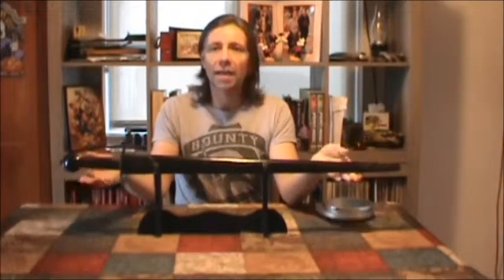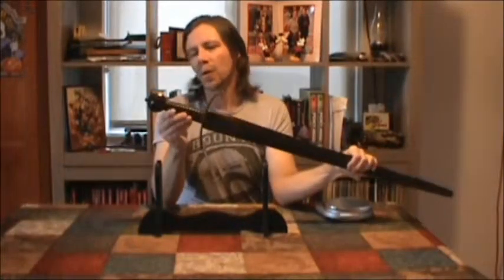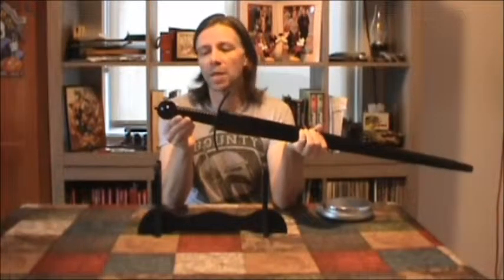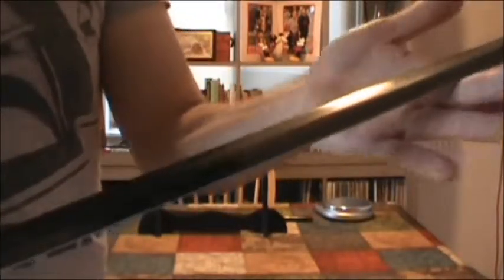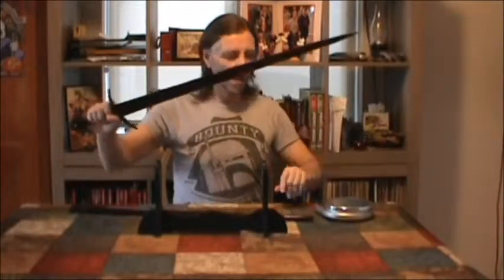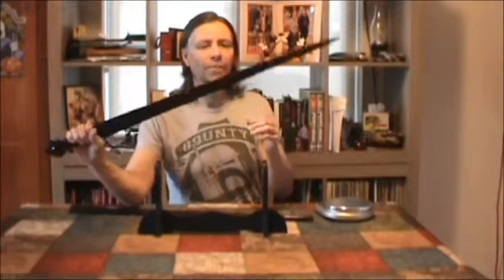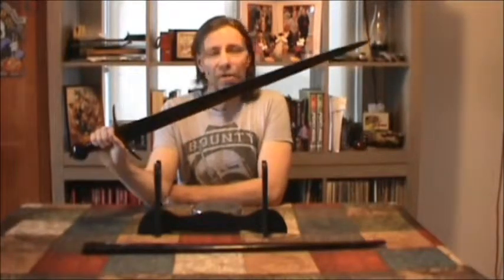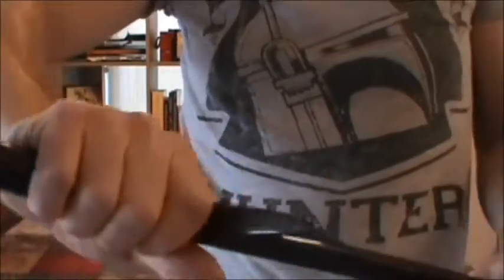Cold Steel MAA Arming Sword Full Review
I forget to mention, this sword has a 6mm-3mm taper in the blade. In this video, combine two videos for a full review of one of my favorite swords, bought from KultofAthena.com.

In Part One, I take a look at my newest toy--the all-black arming sword--and discuss it construction and general appeal.

In Part Two, watch and learn how many cuts it takes to obliterate a large pumpkin with it sharpened.